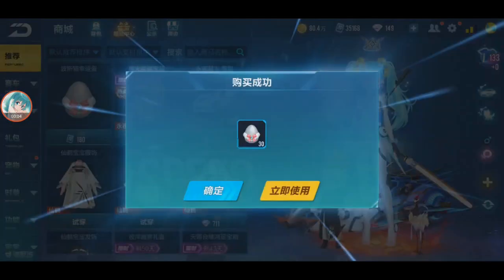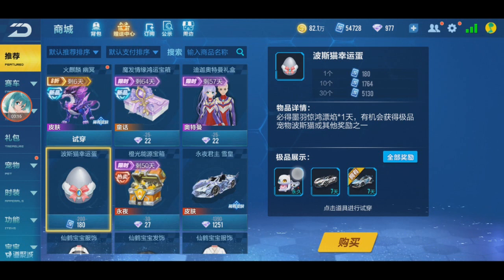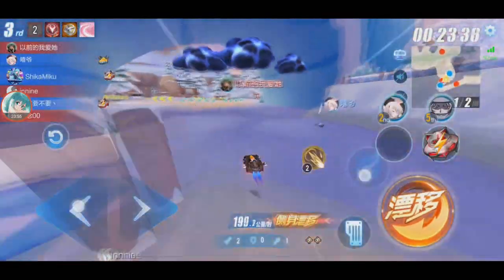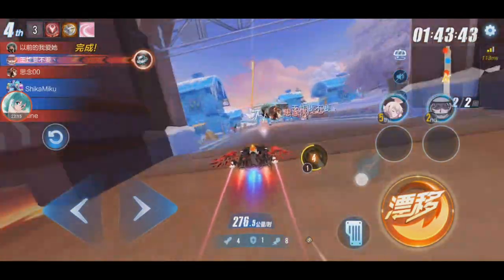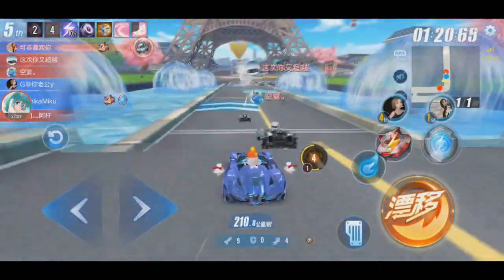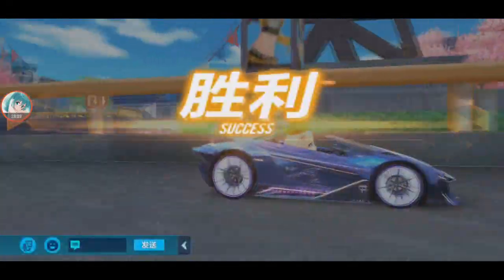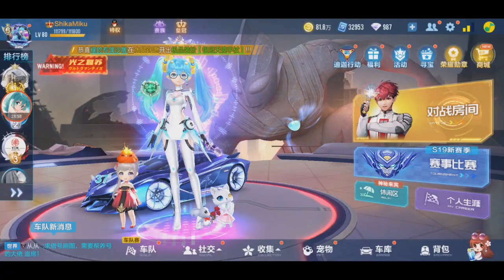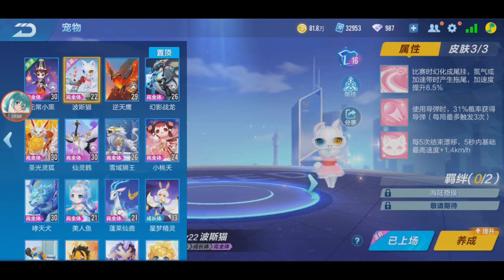Review Pet Persian Cat - Unicorn Pet for Free Player 【QQ Speed Mobile】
reviewing a voucher gacha pet which has a similar ability as unicorn pet.
also playing in rank advancement, now extra points before advancement will be carried over.